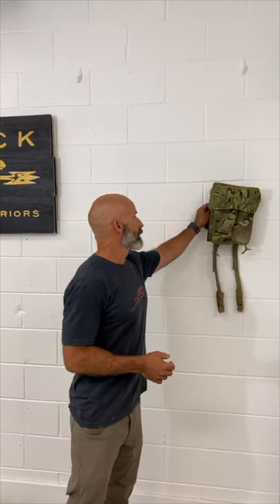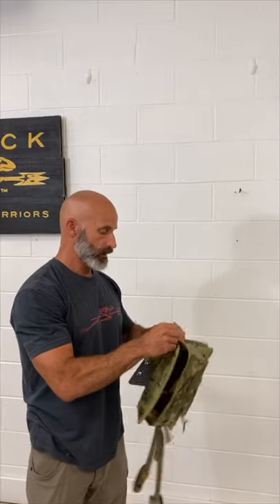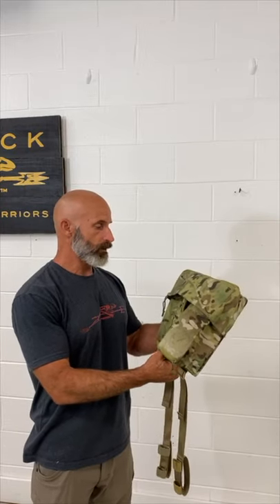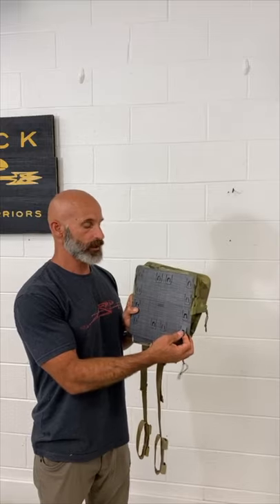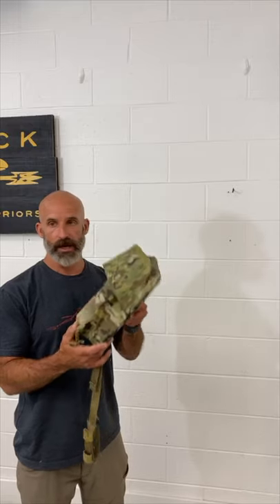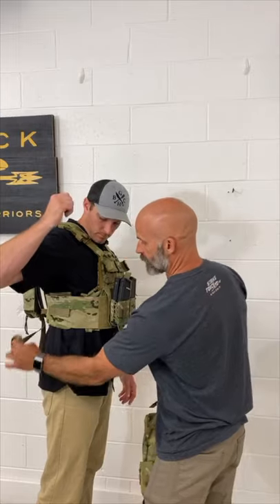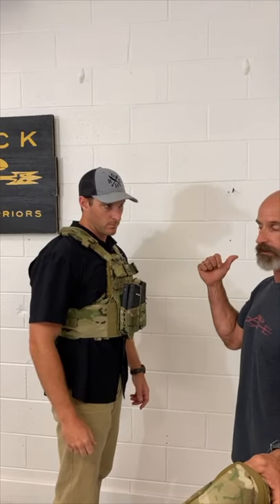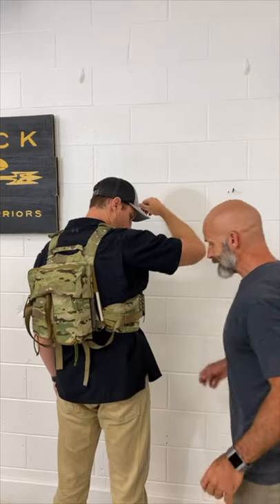MATBOCK Monday Backdraft Medical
Developed in coordination with some of the leading medics and combat first responders, the MATBOCK Backdraft is for small teams with relatively quick access to higher levels of care.